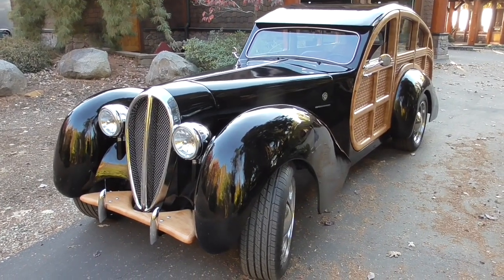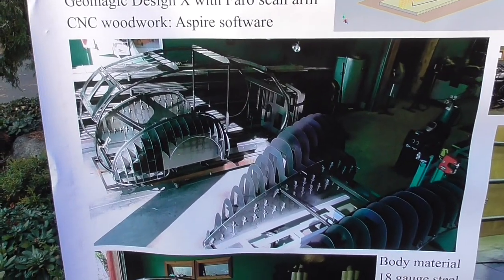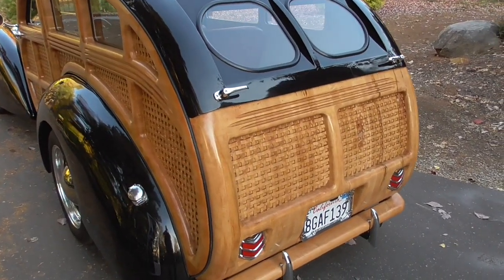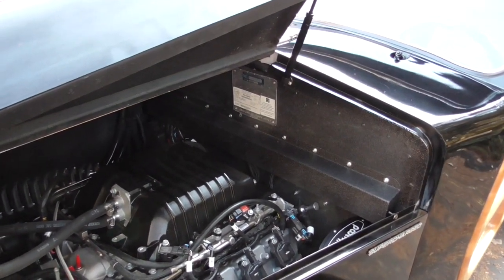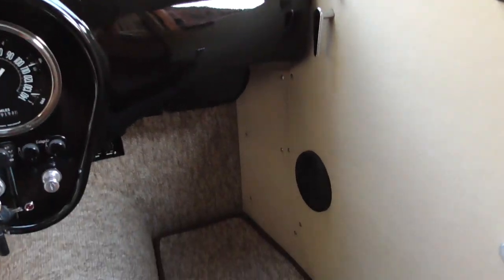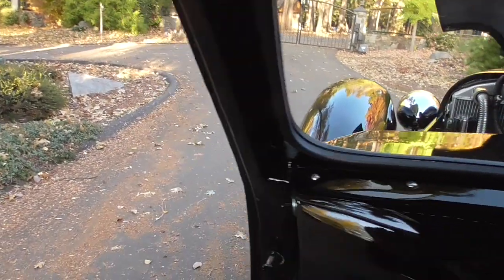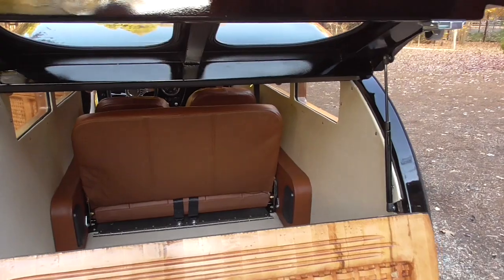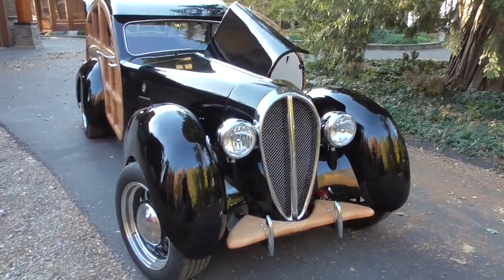Delahaye Shooting Brake custom - FOR SALE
Custom Made ALL new construction. Steel body, carved Maple wood side panels, round tube steel frame, Heidt's IFS & IRS suspension, Wilwood disc brake system, aluminum 18" wheels by Wheel smith, Flaming River power steering, GM - 6.2l E-Rod engine 560 HP, e4l85 auto trans, vintage air conditioning, comfy Leather seats, Berber carpet, great sound system w/ Bluetooth, power door locks. includes chrome roof rack ( not in video).